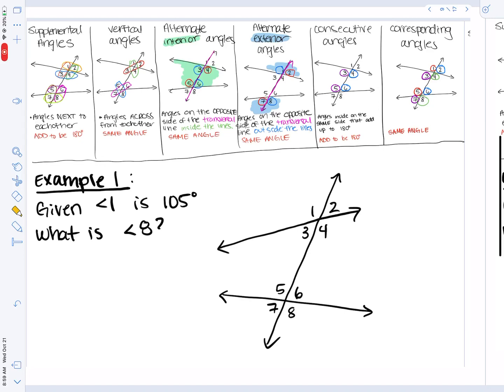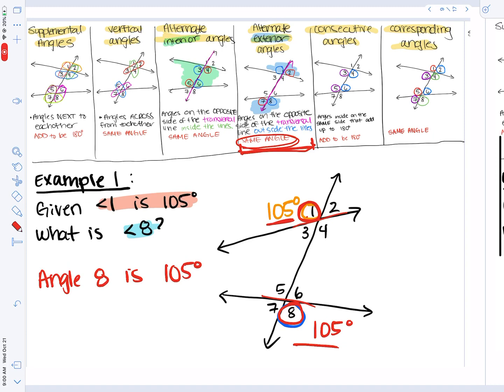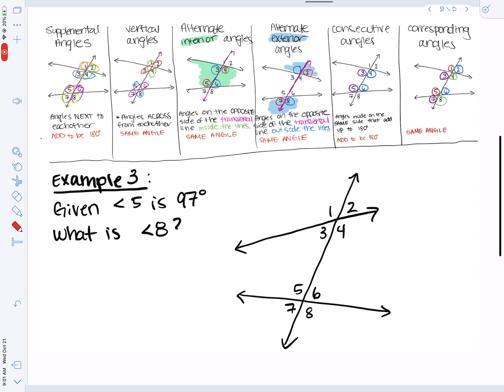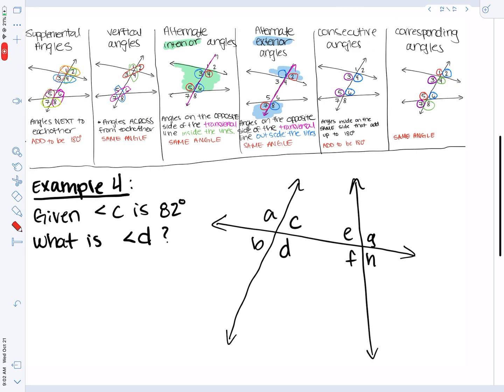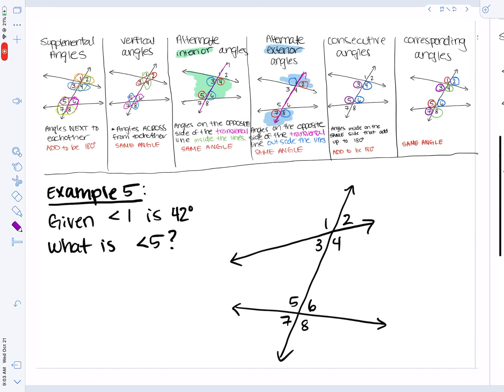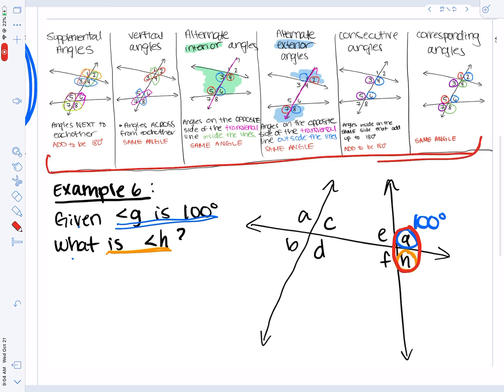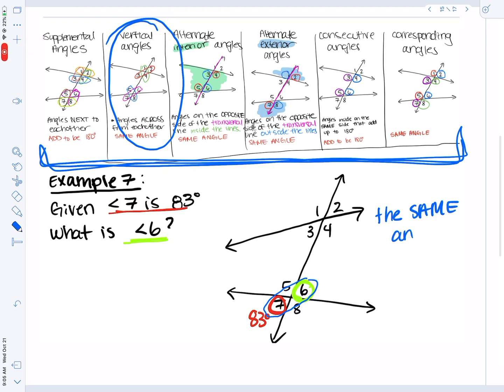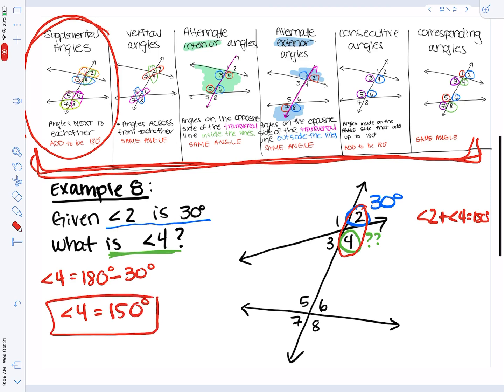Parallel Lines and Transversals (Geometry)